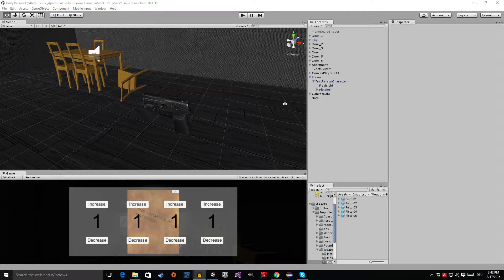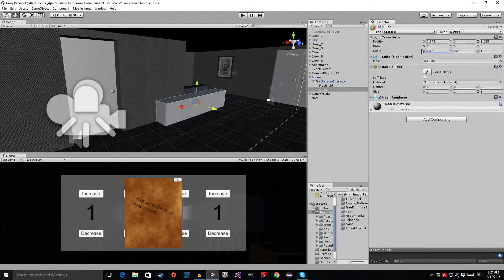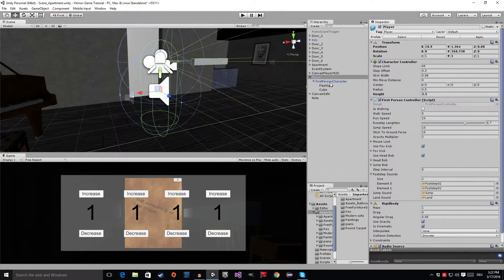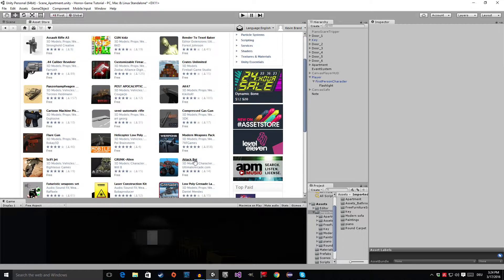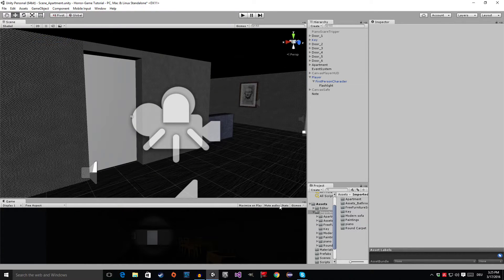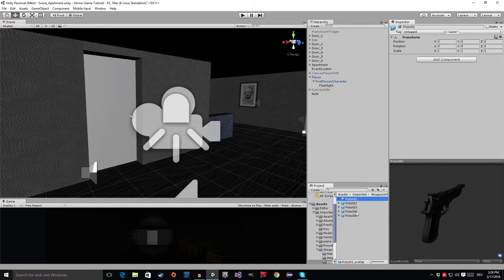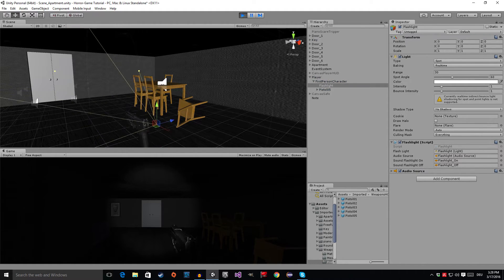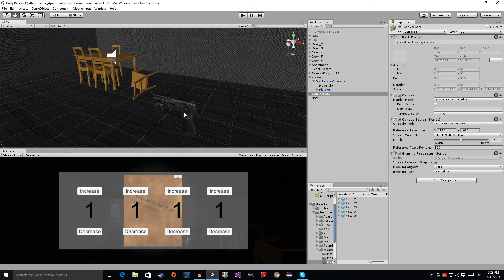[UNITY 5] [21] Beginner Tutorial: Horror-Game - Adding the gun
Hello everyone,

in this tutorial im going to show you how to add a gun to the scene and on top of that we are going to fix a mistake i made in the beginning of the tutorial series.

-SAD SMILE-

SKYPE: SadSmile (Just write that you have some questions or so. I don' want to klick you away because i think you are spam :D)